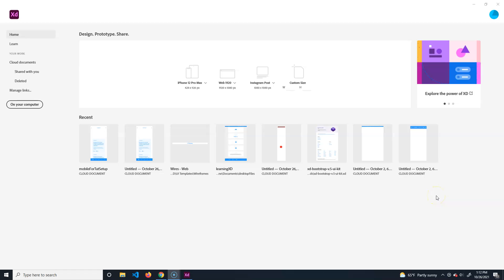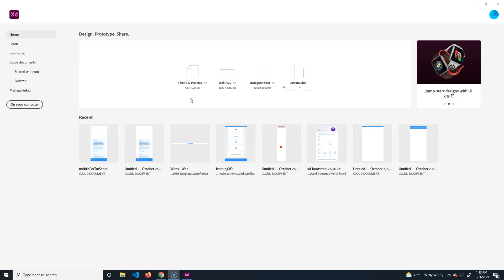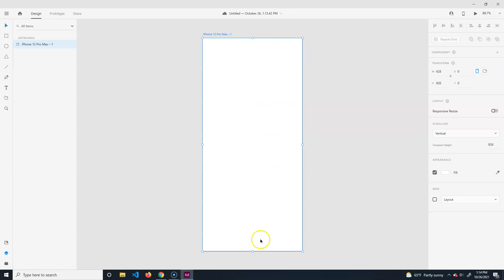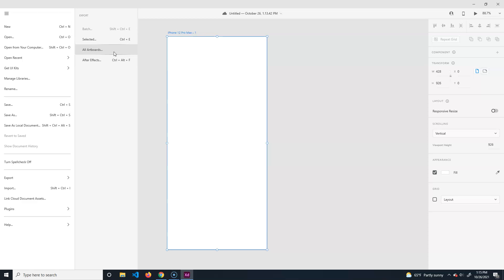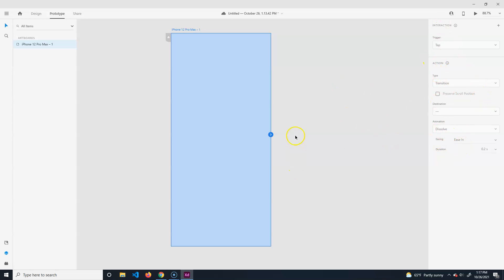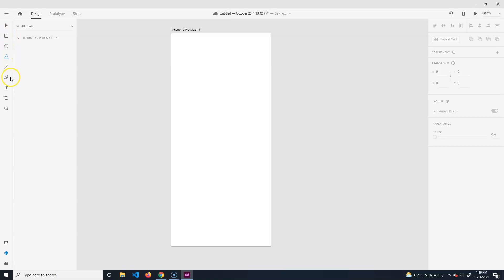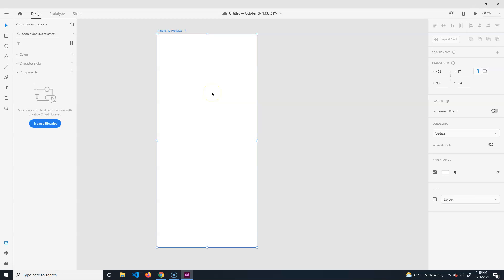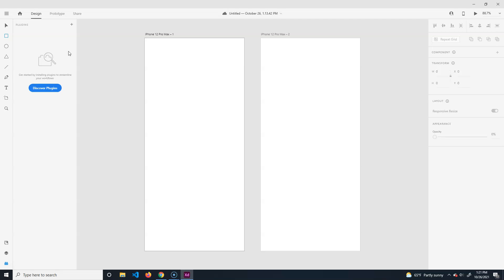Intro to Adobe XD (part 01)